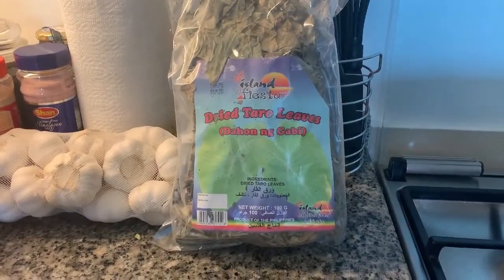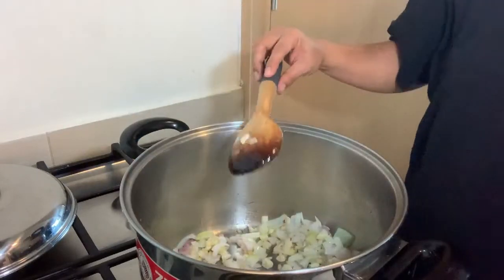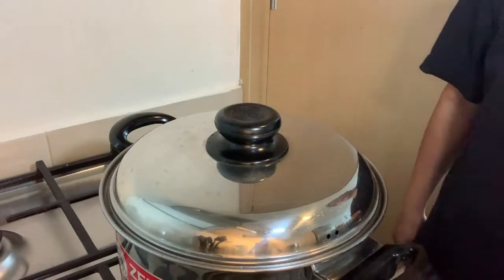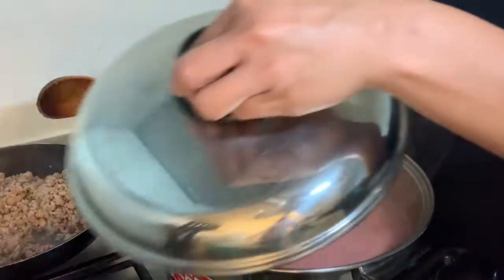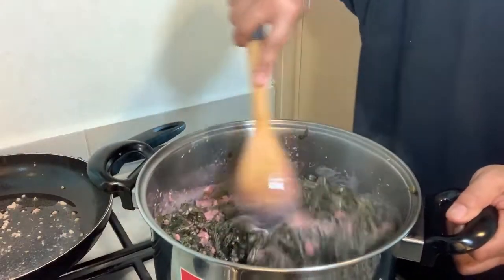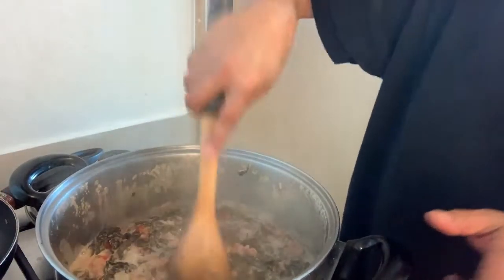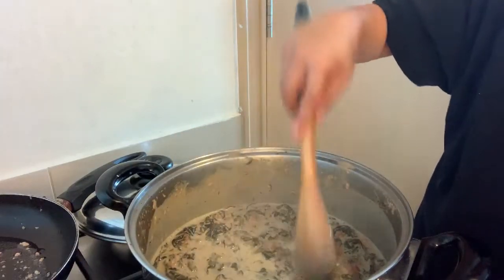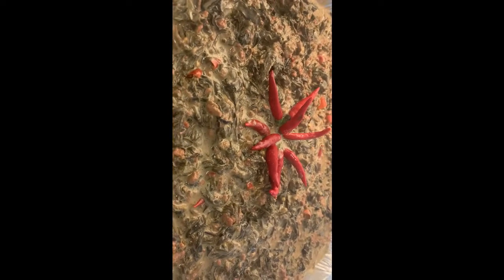SPECIAL LAING || Madam Liza's Kitchen || Vlog#06